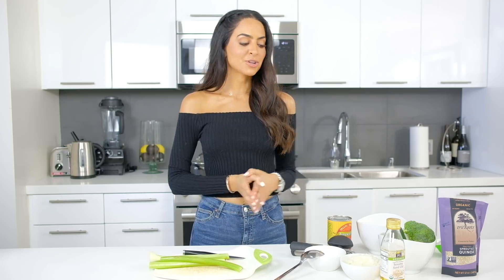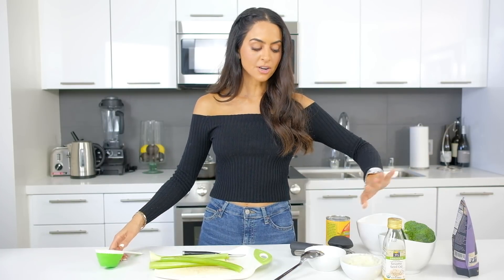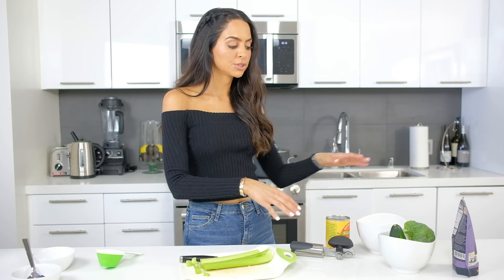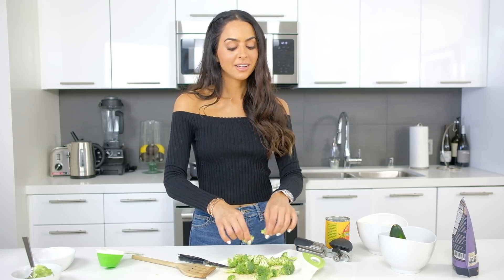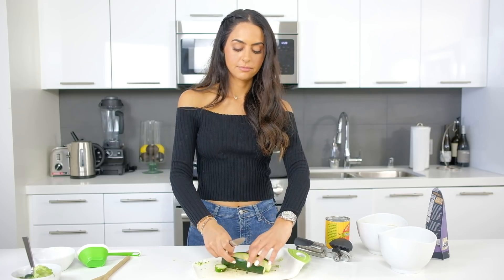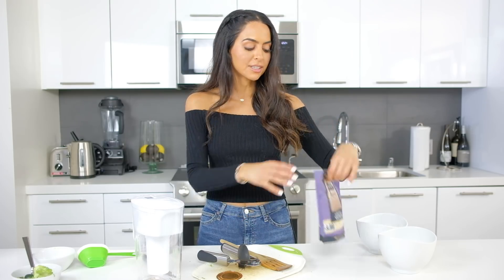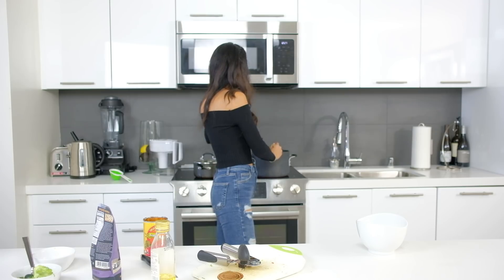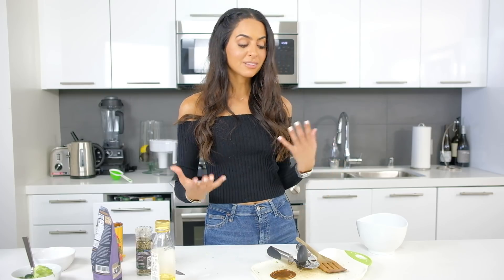Easy Fall Vegan Comfort Food Recipe | Dr Mona Vand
🖤Here’s a link to get up to $20 in Shopping Credit when you join Thrive Market!
***I HIGHLY recommend finding and getting these snacks (and all superfoods) at Thrive Market. They beat the prices of all health food stores☺️. Thrive Market is honestly such a steal - best prices and quality ever 🙌🏼 Shop my fav products

If you’re looking for a vegan meal that’s WARM, cozy, and filling - you have to try this! This is a meal i make ALL the time - at least once a week :)  let me know if you have any questions!